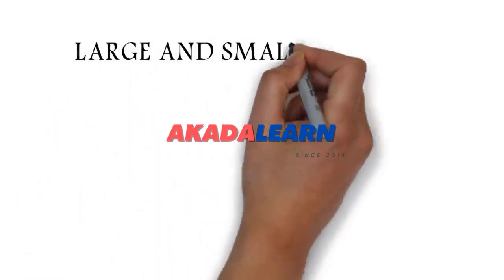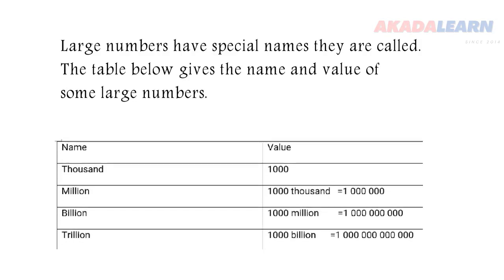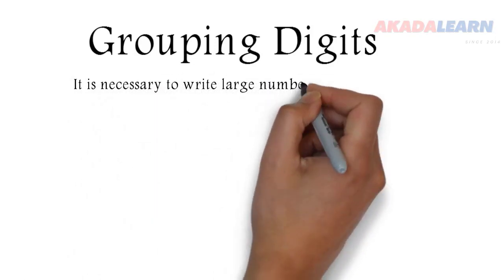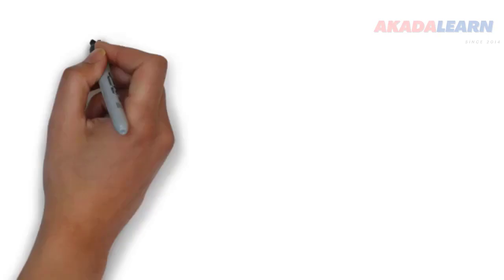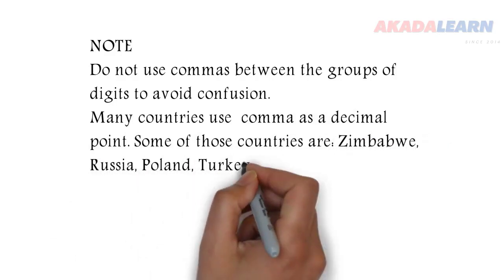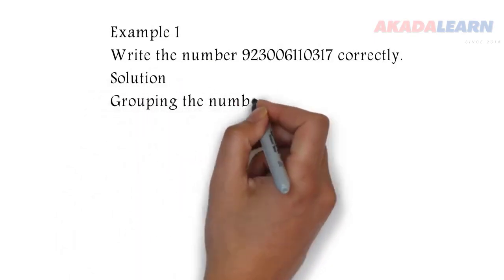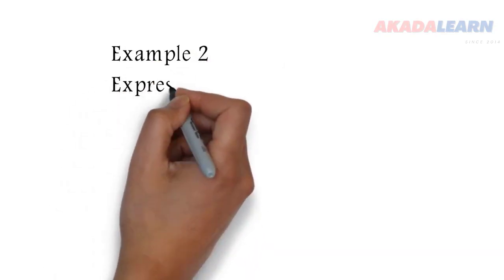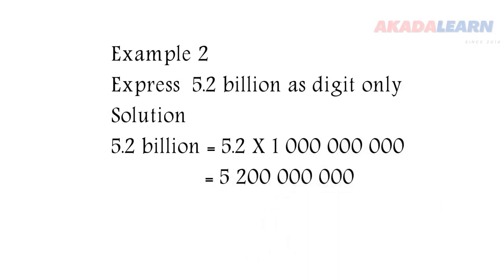03 - Mathematics | J.S.S.1 | Large and Small Numbers (Part 1)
In this Mathematics video we cover "Large and Small Numbers (Part 1)" with specific highlights like "Large Numbers".